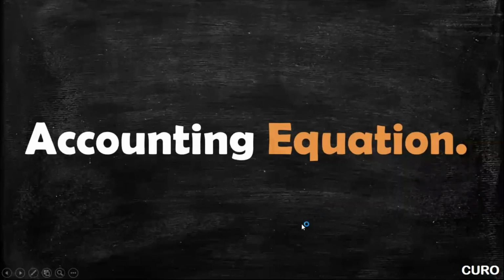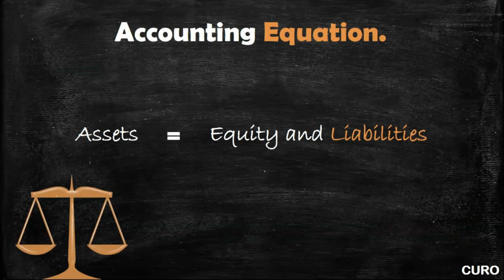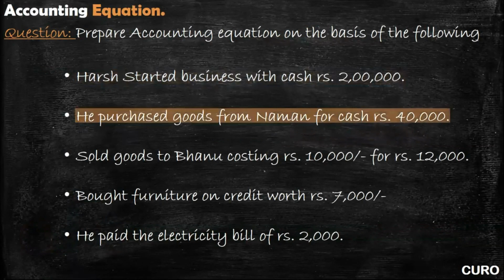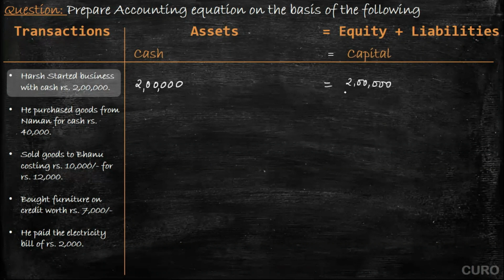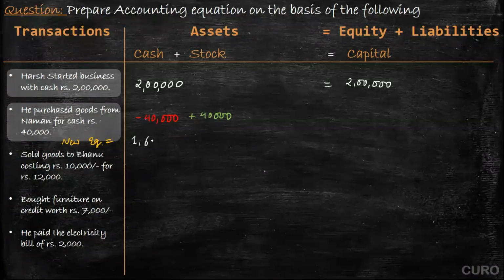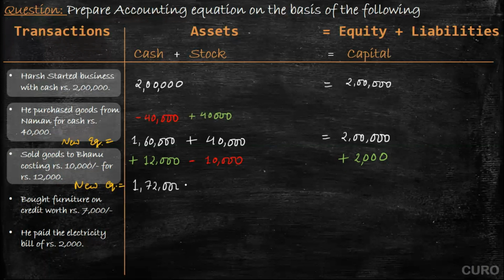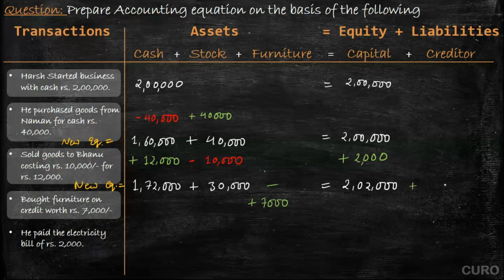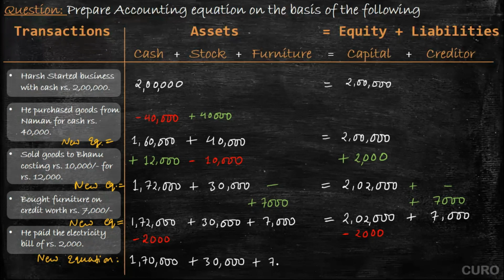Accounting Equation | Practical Problem from NCERT textbook | part 2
Chapters:
0:00 Objective
0:51 Process of Preparing Accounting Equation
1:24 NCERT Practical Problem
6:06 Quiz!